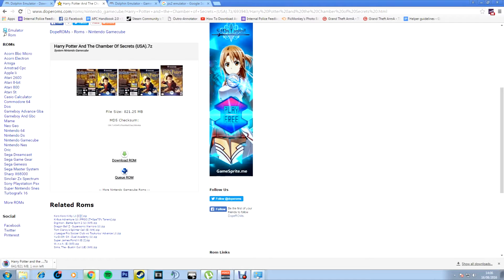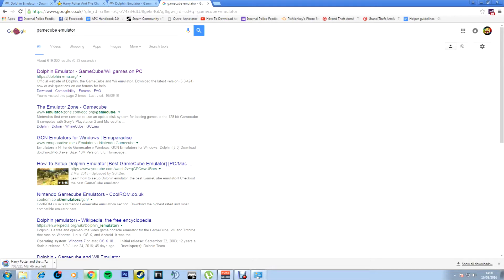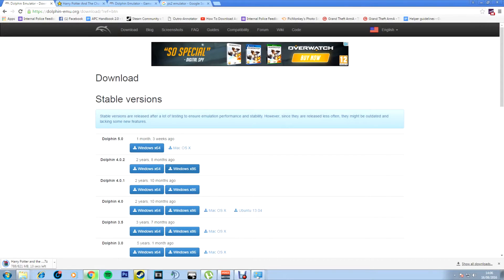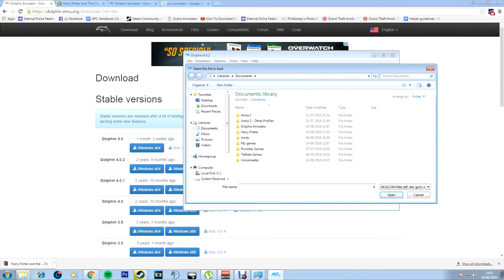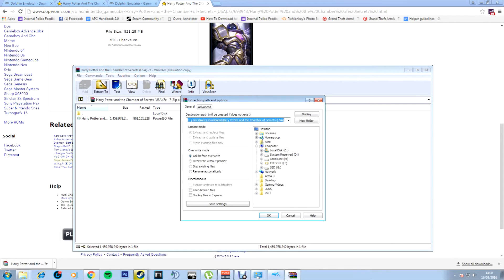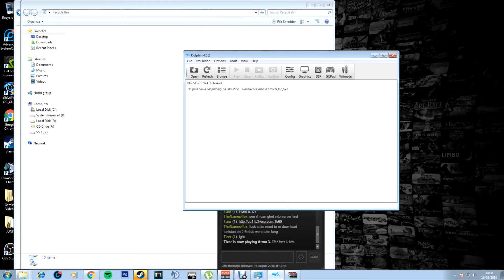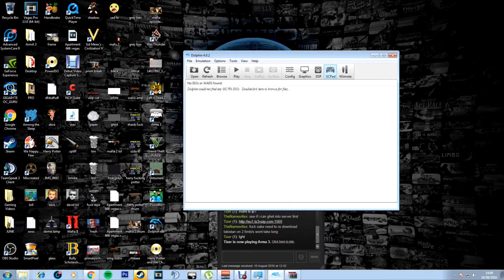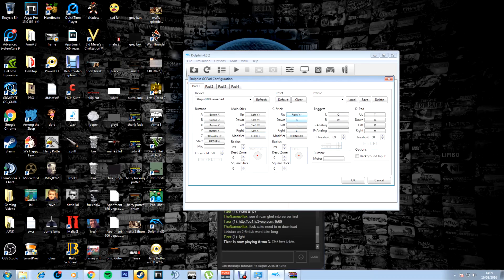How to play ANY Console Game on PC FREE | Voice Tutorial | 2019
Hi guys! in this video I will be showing you how to play any Console game on your PC by using Emulators such as Dolphin and PCSX2!

Download the following Links depending on what consoles you want to emulate from!

Search in Google if there's a Console you want to emulate on which I haven't already displayed for you!

Games
(Search the game and Console you want to play on from the list of websites displayed below)

Note: If you have any issues with your ISO file, try downloading PowerISO and retrying the steps!